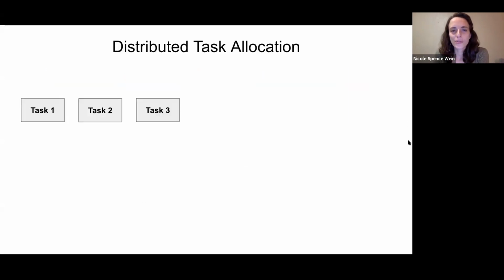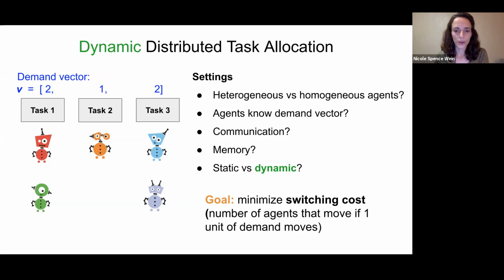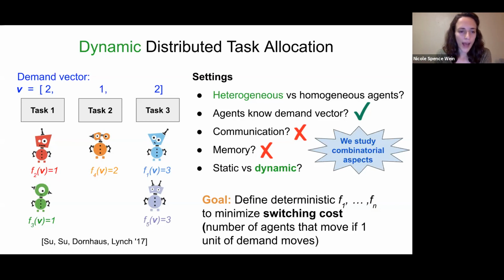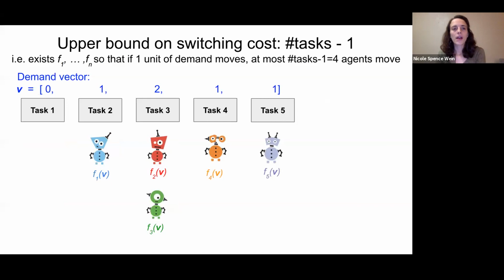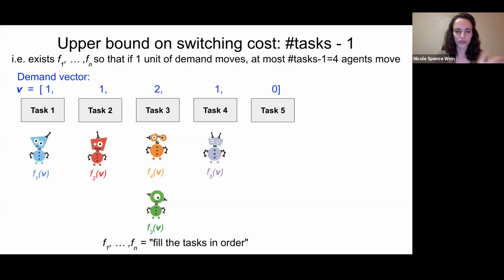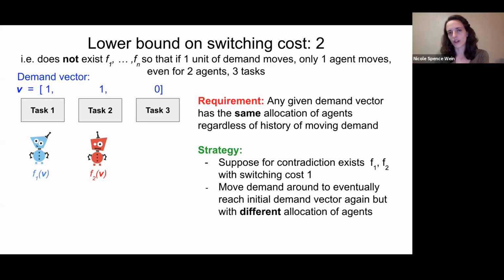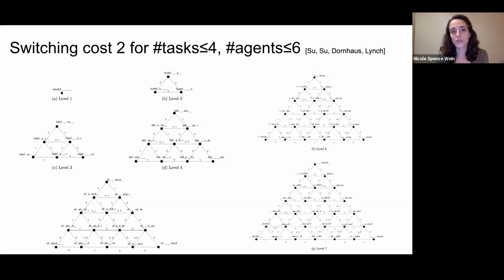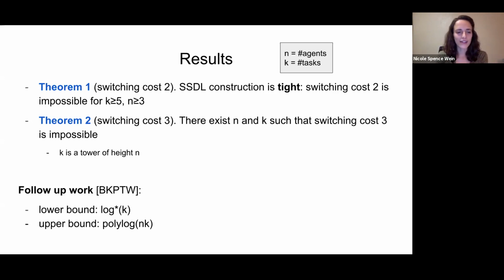F1.B — Lower bounds for dynamic distributed task allocation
ICALP-A 2020
Lower bounds for dynamic distributed task allocation
Hsin-Hao Su, Nicole Wein